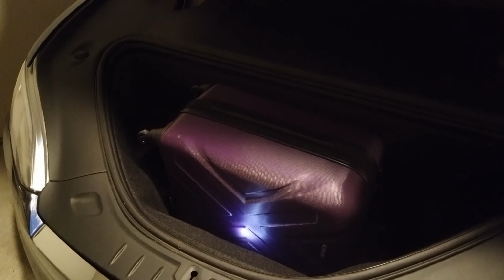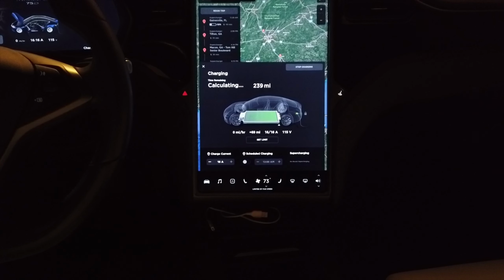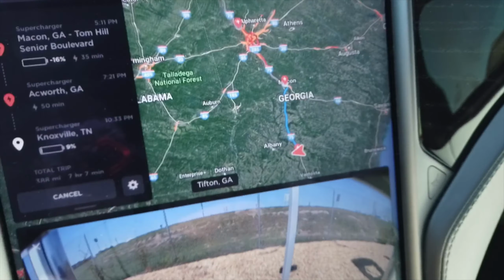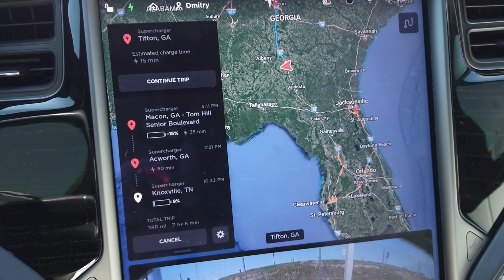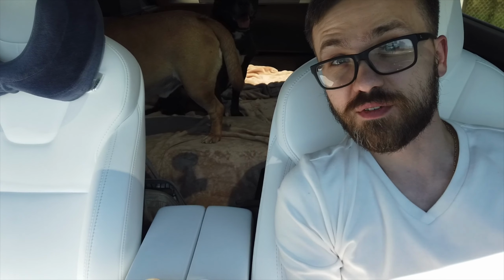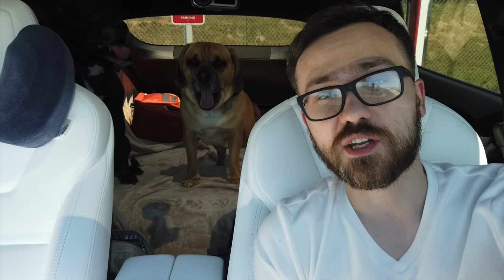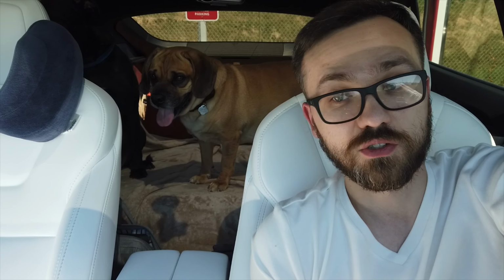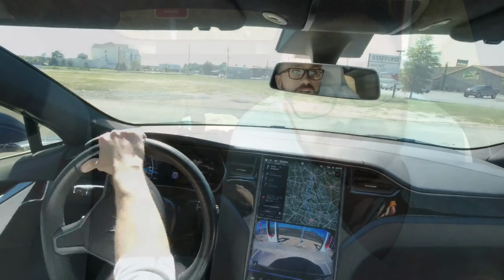Evacuation from Hurricane Dorian in a Tesla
Decided to evacuate my family early from coming hurricane Dorian - after a couple days hurricane changed projected path and we were in the clear, but its always better to be safe than sorry.
Tested my Tesla Model S in this evacuation scenario.